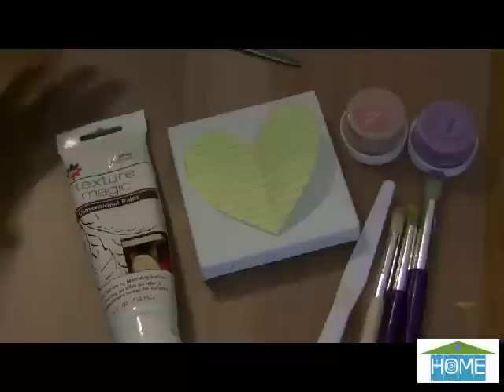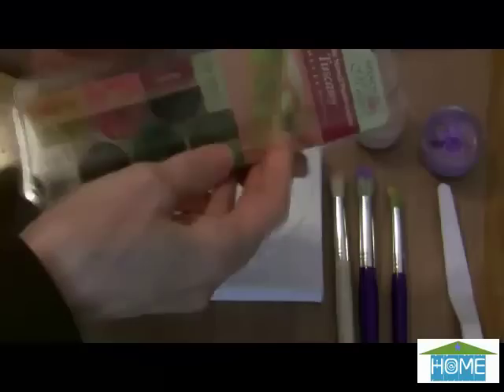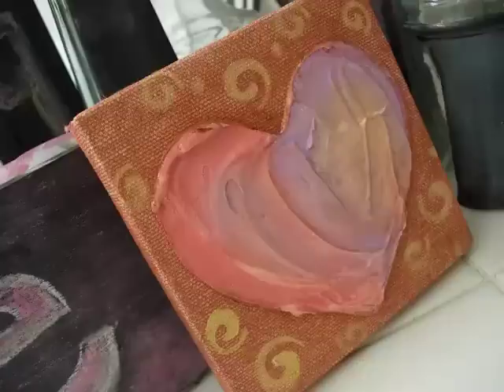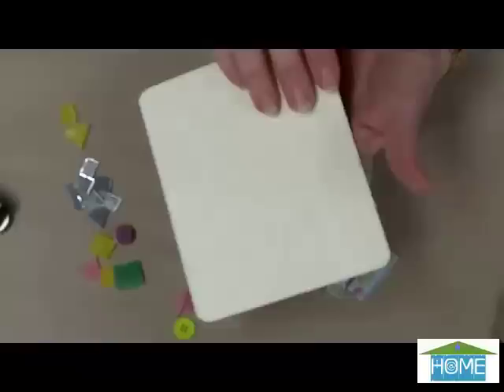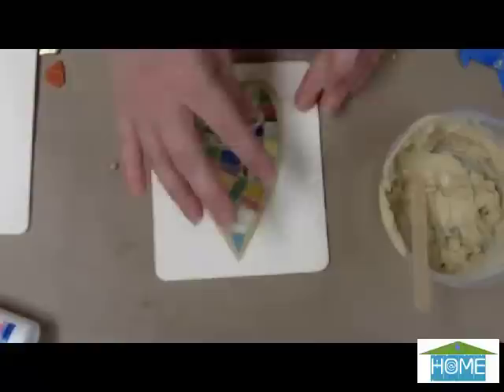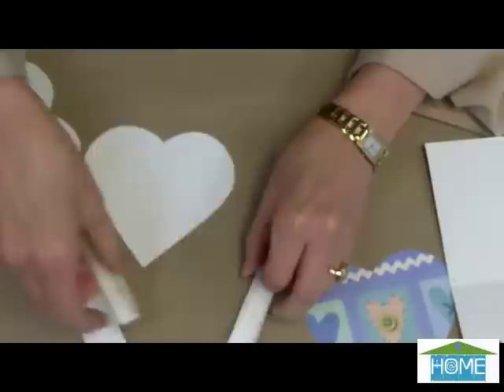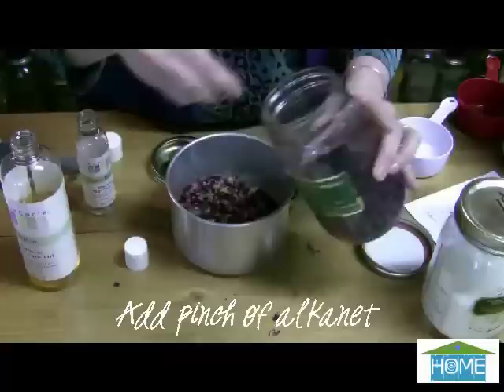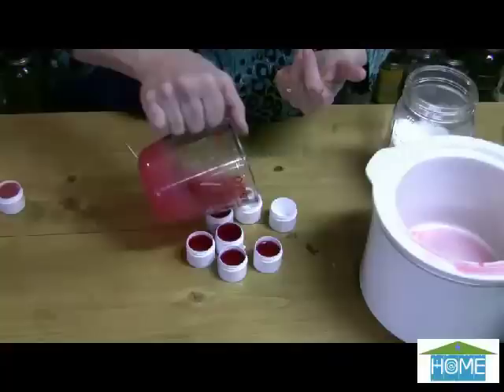Inspired at Home hosted by Tiffany Windsor - The Love Episode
In this episode, host Tiffany Windsor shares ideas for living an inspired, creative and love-filled life. Featured guests: EcoHeidi Borchers demonstrates how to create a simple heart mosaic and a recycled greeting card heart mini basket, Candace Jedrowicz shares what inspires her creativity, Linda Peterson shares a simple stamping technique on a collage canvas and Candace Liccione shares her recipe for rose petal salve. Tiffany Windsor demonstrates how to make a textured heart art mini canvas.